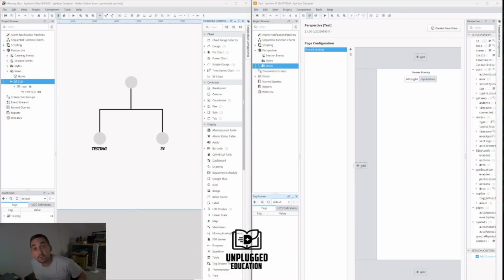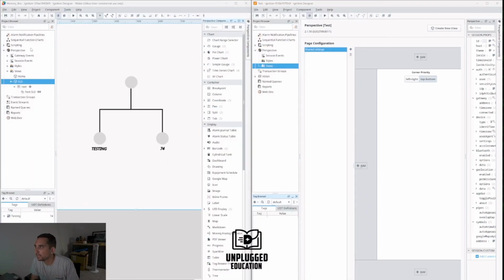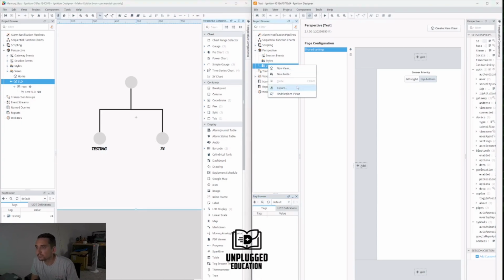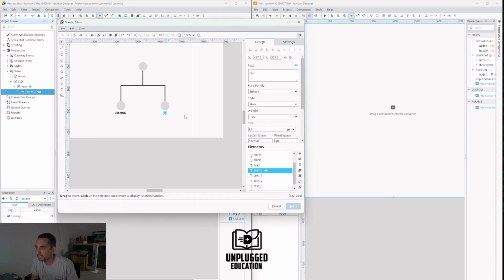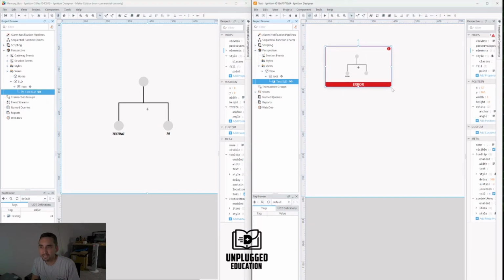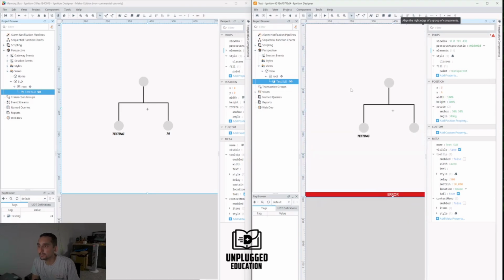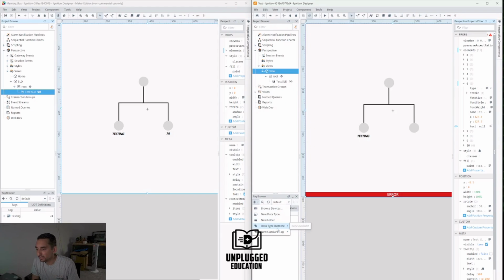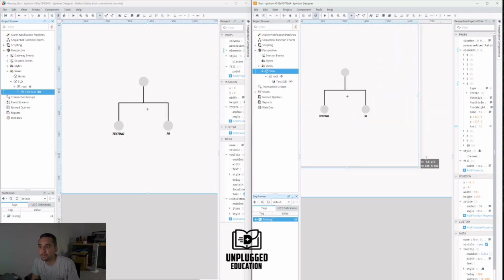Want Scalable SVG’s in Ignition 8.3!!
This gives you a quick tip in how to leverage drawing tools in Ignition 8.3! Even if you have a 8.1 licence…

Check out this quick How to!